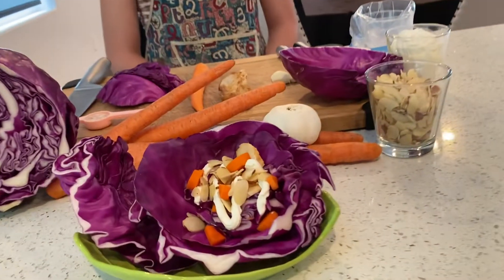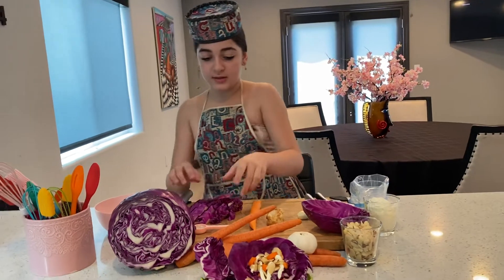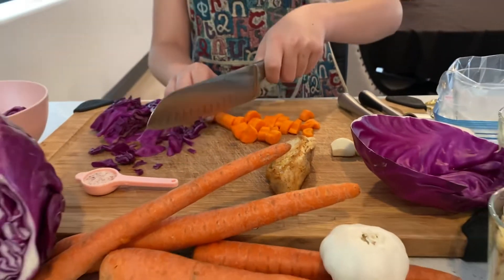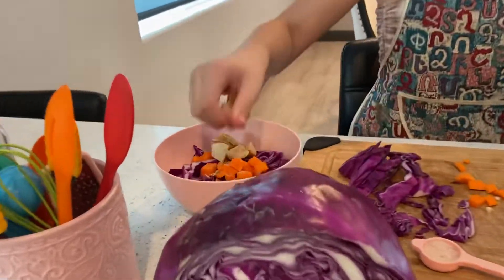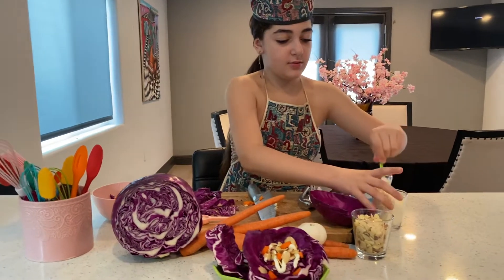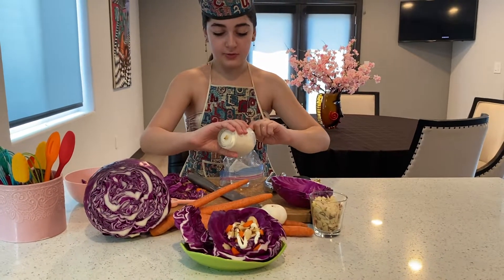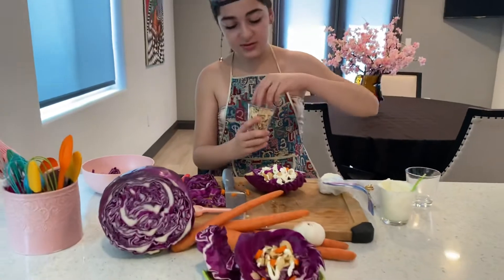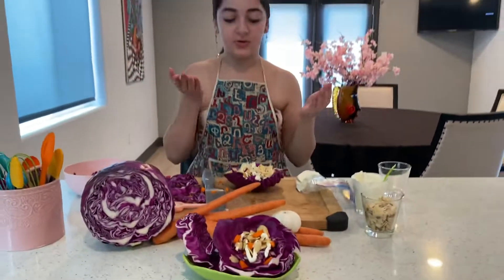Kids In The Kitchen With Anna Petrosyan: Cabbage salad: Episode 136￼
Delicious Cabbage salad by Anna : kids In The Kitchen With Anna Petrosyan ￼